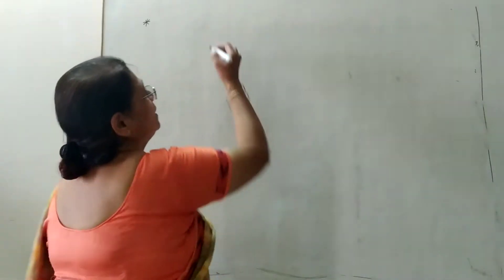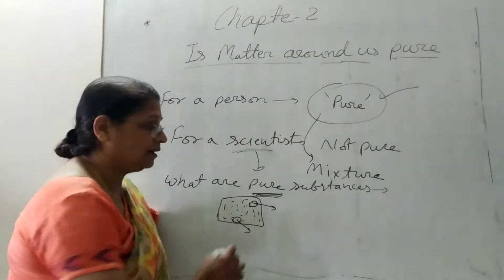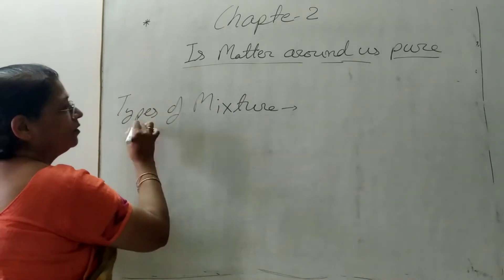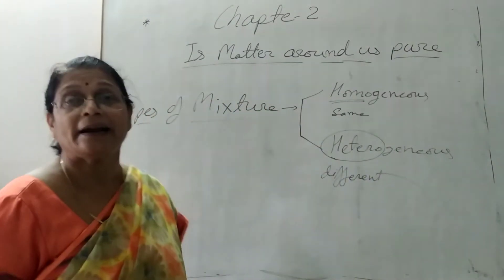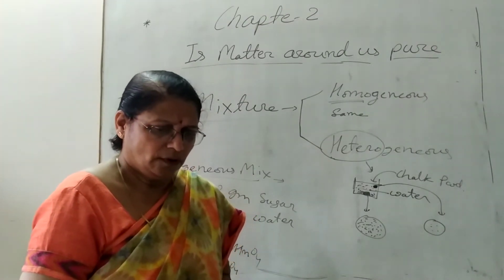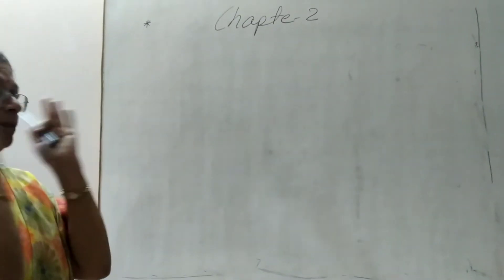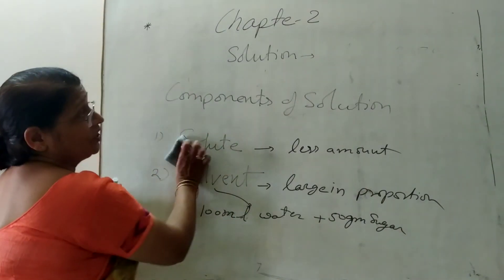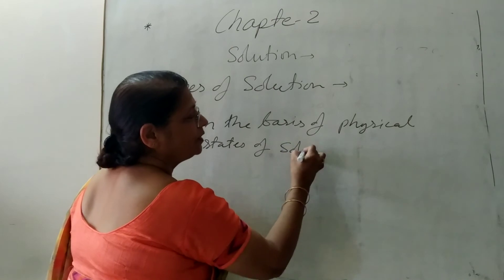Chemistry ix: Unit 2 Is matter around us pure #1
Topics- Mixture, solution and it's components